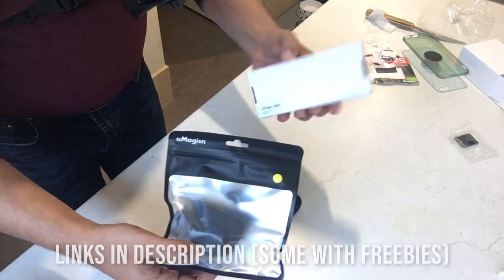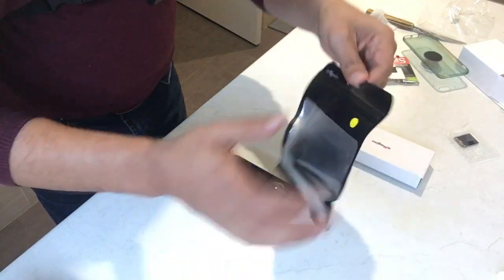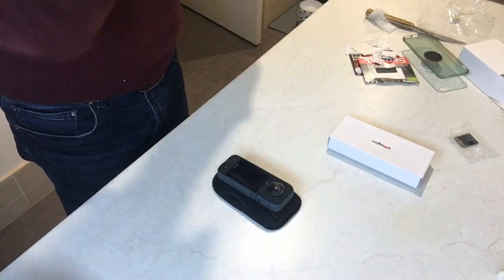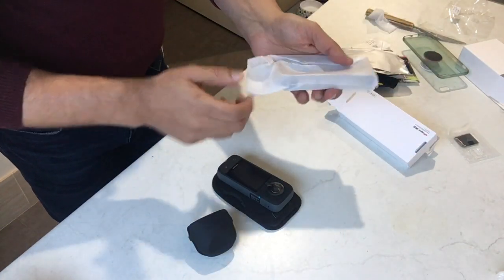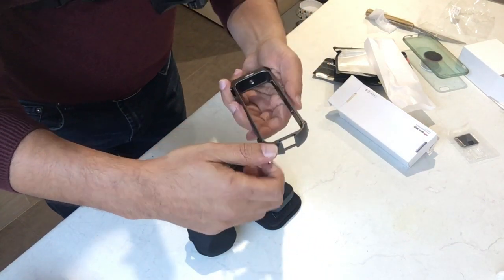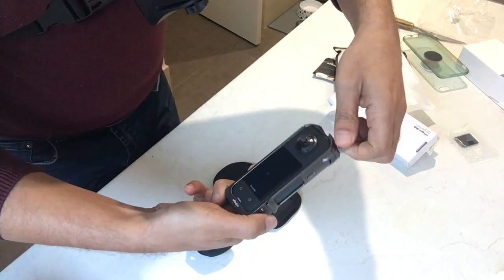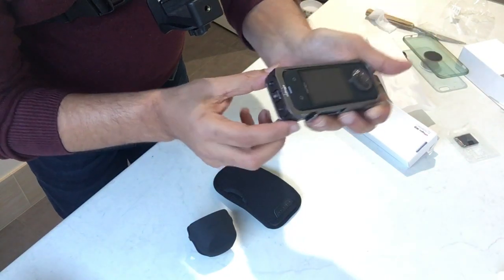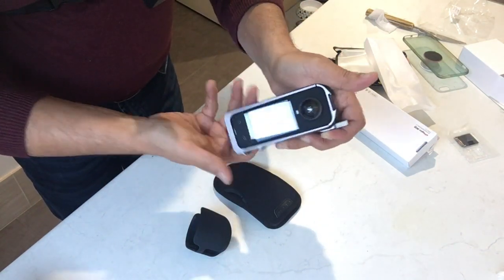Using a Utility Frame Metal Shell with Lens Cover Cap for Protection on Insta360 X3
- Puluz Screw on Lens Protectors with Minimal Stitch Issues